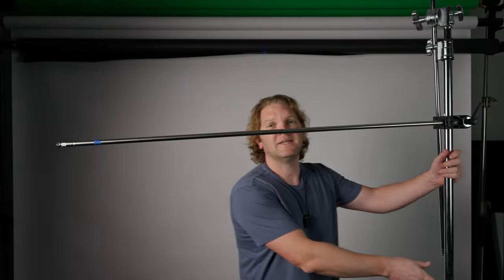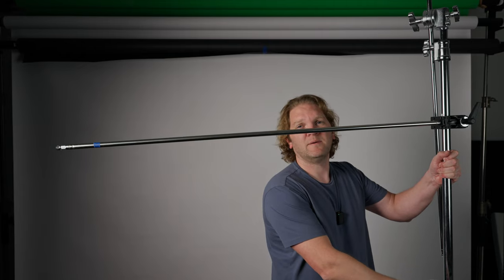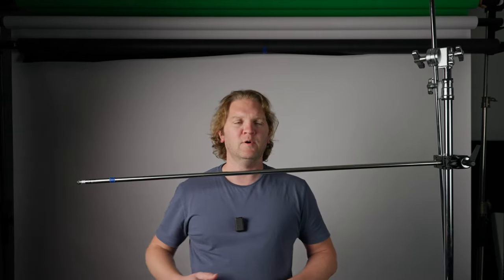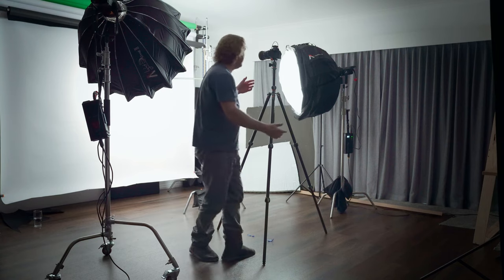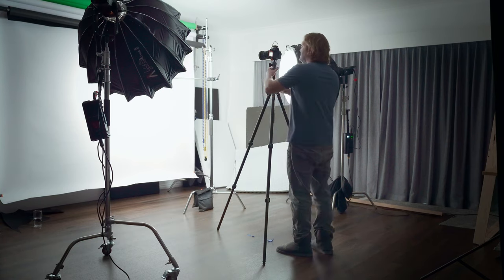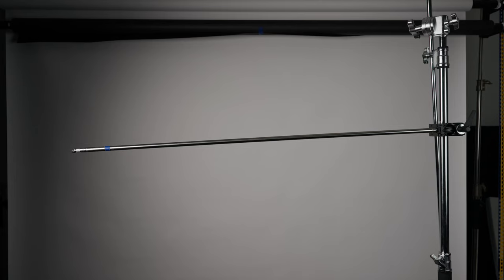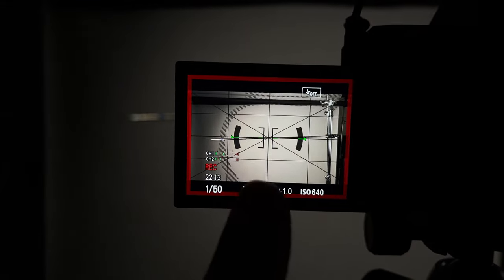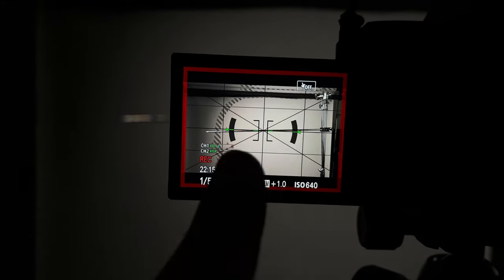Where to Position Your Camera When Filming Yourself | the surprising power of camera angles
Why camera angles are important. Filmmaking camera techniques for beginners to make better looking videos and films.

== Cameras & Lenses ==

== Microphones & Audio ==

== Lighting ==

== Drone ==

== Other ==

CHAPTERS:

00:00 Camera angles for filmmaking
00:10 Must-know camera angle 1
01:13 Cinematic camera angle 2
02:08 Basic camera shot 3
02:52 Essential camera angle 4